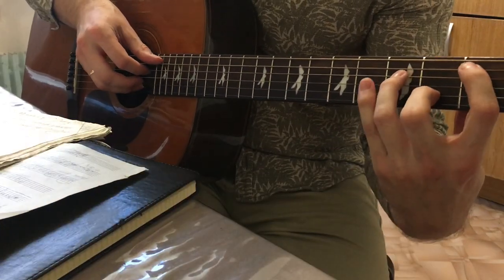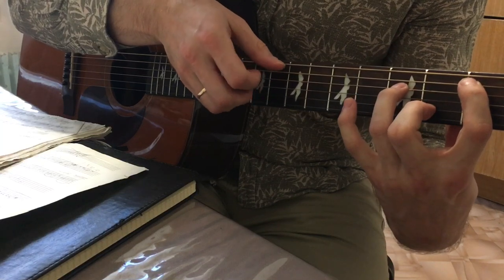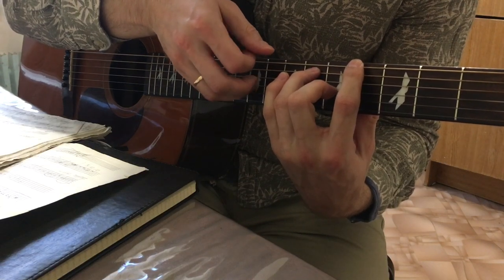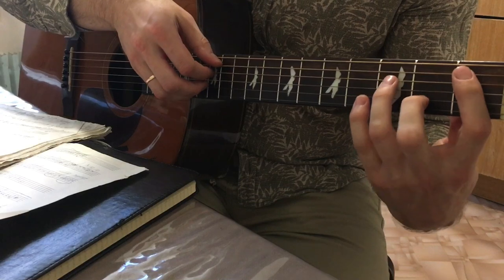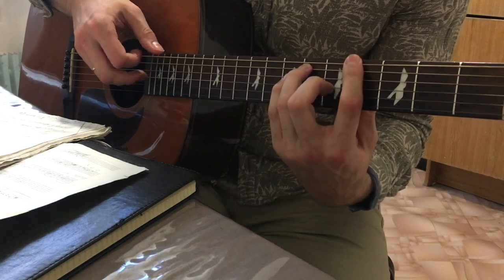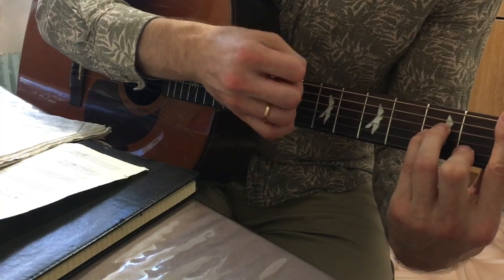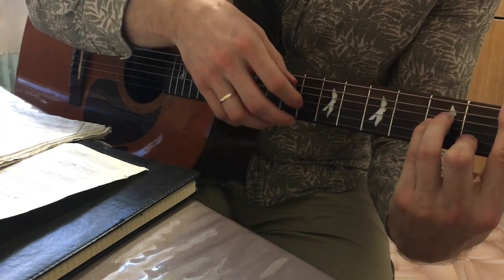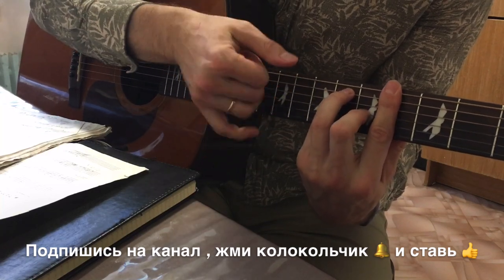GAYAZOV$ BROTHER$ - Я, ТЫ и МОРЕ на Гитаре (Как играть Аккорды, Разбор)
GAYAZOV$ BROTHER$ - Я, ТЫ и МОРЕ на Гитаре (Как играть Аккорды, Разбор) Разбор боя .